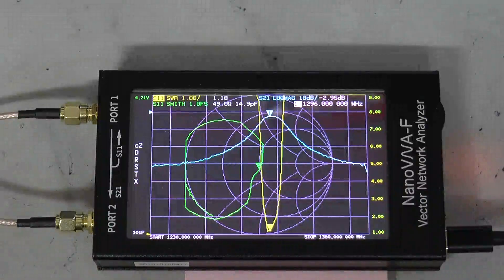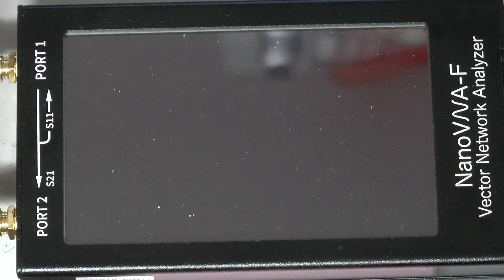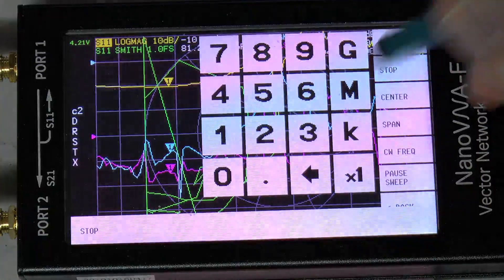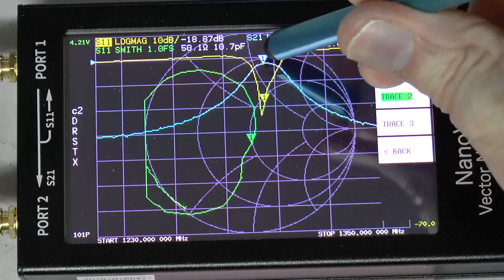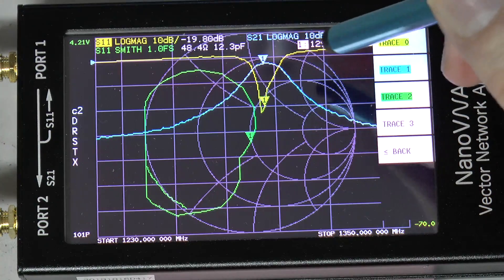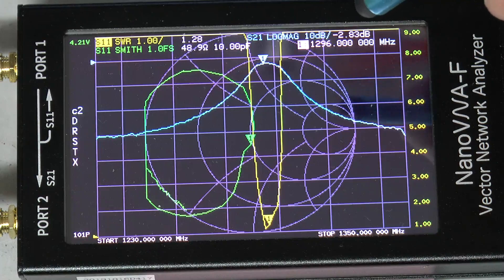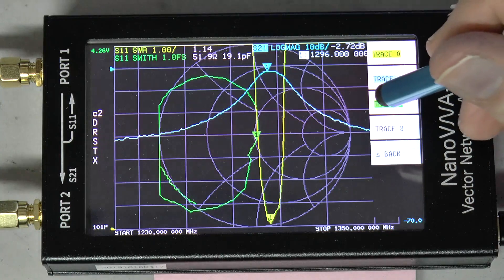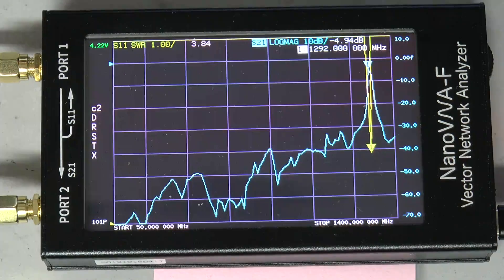NanoVNA F 1296 MHz band pass filter measurement SM4GGC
Measurement of 23 cm 3 pol filter with NanoVNA-F 4.3 inch